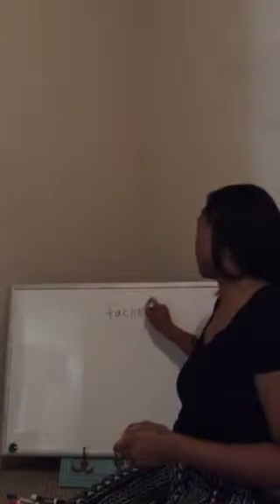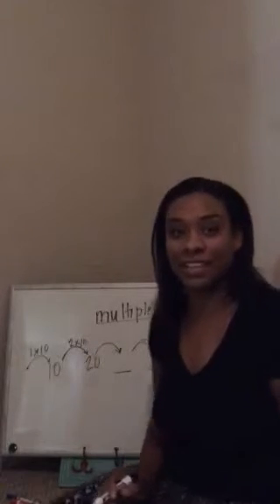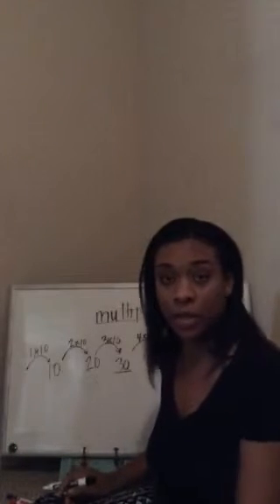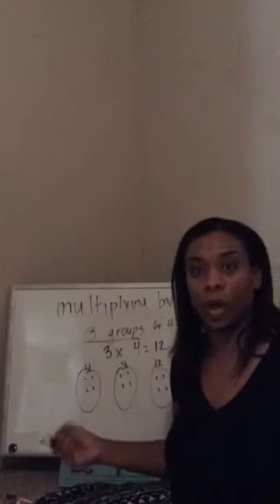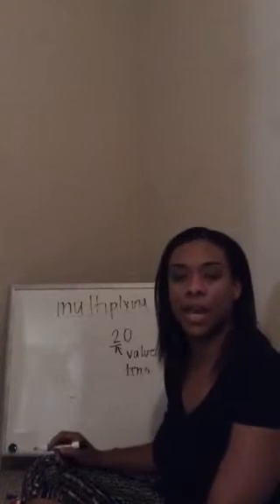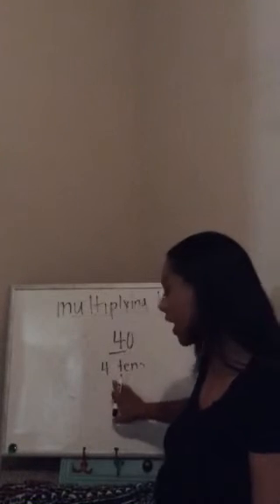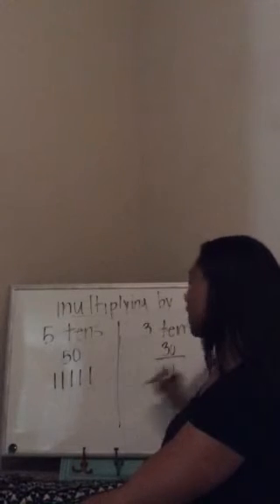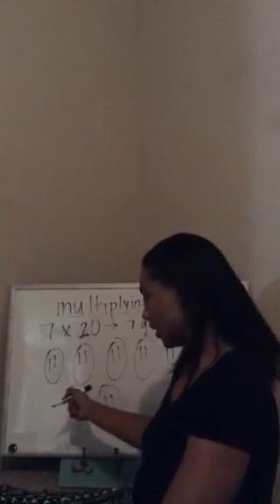Multiples of 10 part 1 of 2